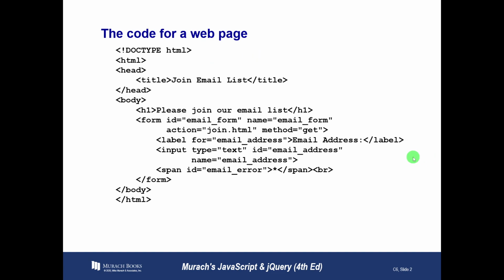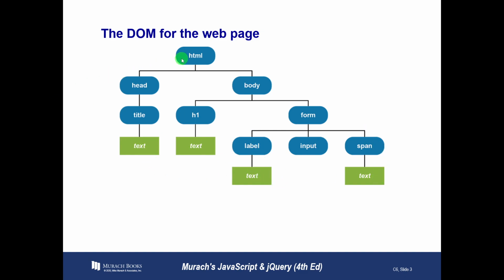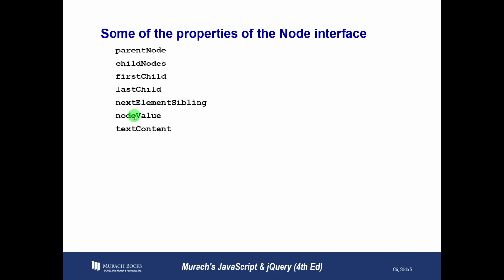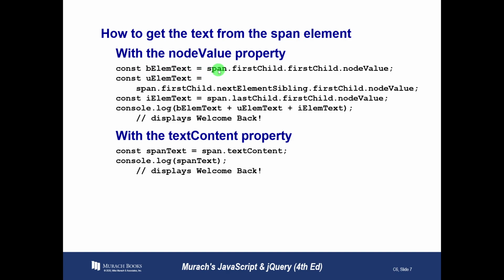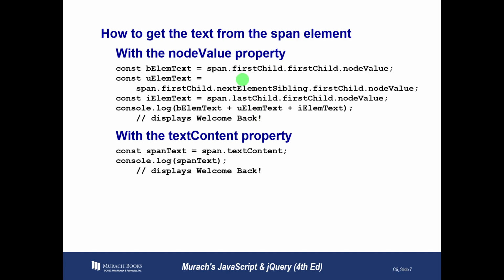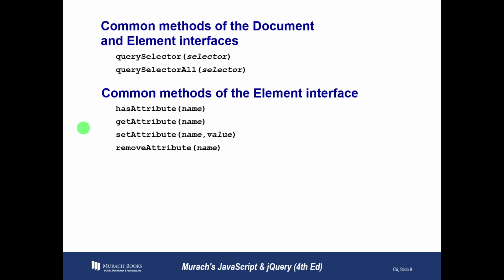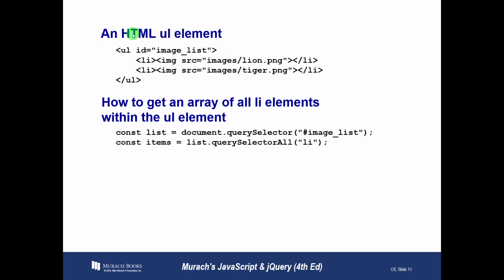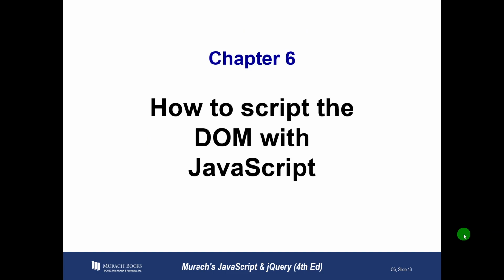JS DOM Core Specification